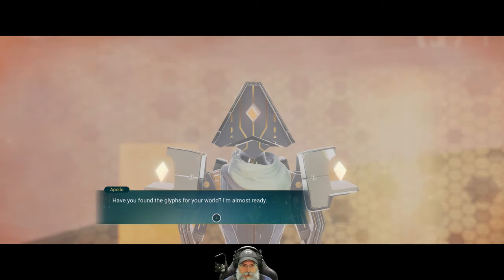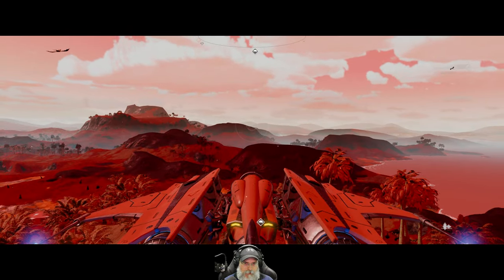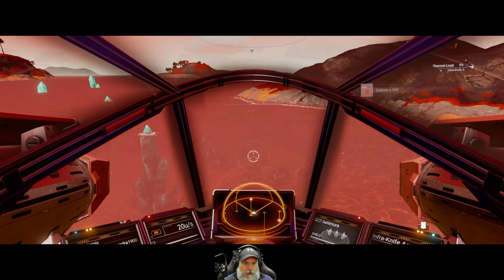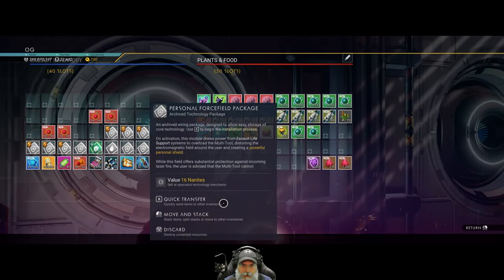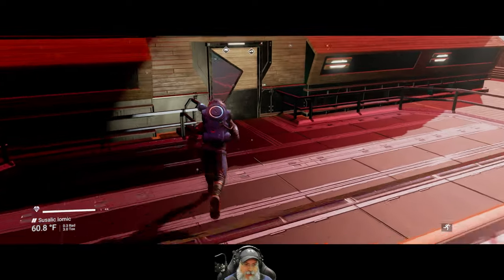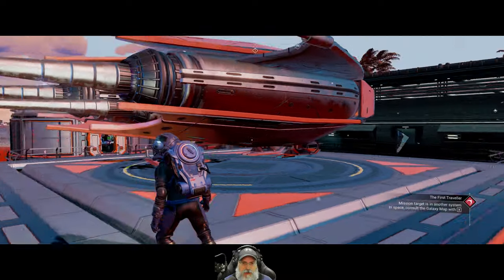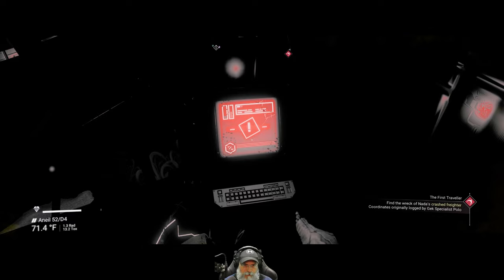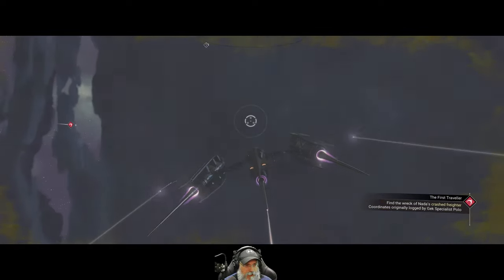No Man's Sky Interceptor Update | Survival Start | Episode 38